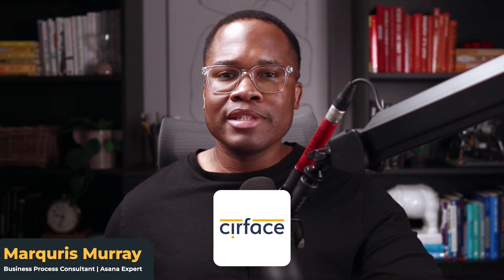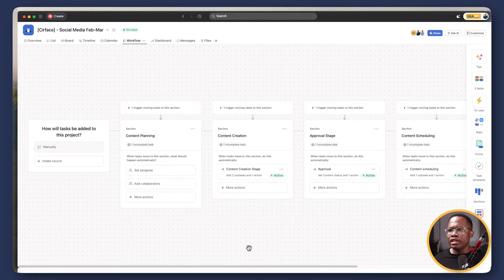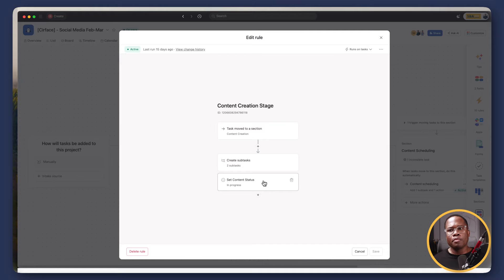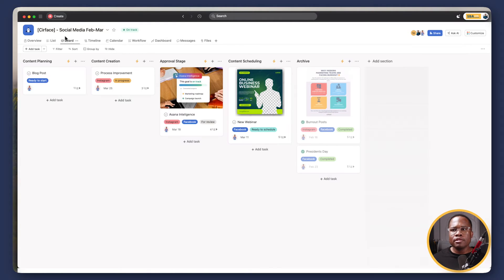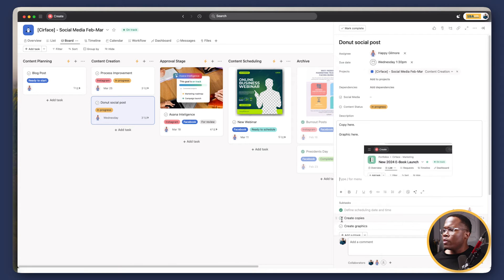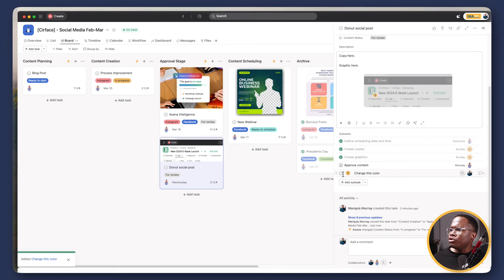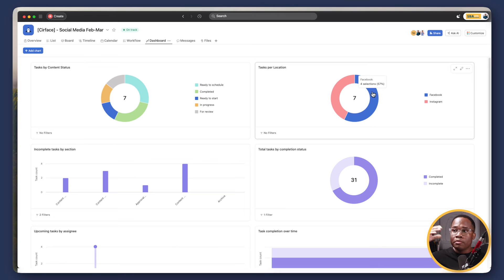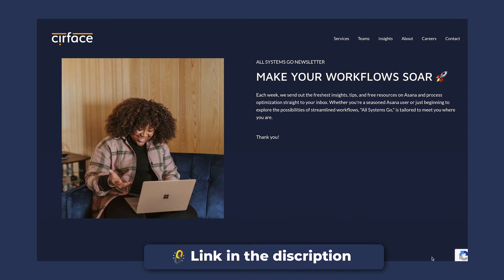How to Use Asana For Social Media Management | ASANA TUTORIAL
In this video, I show you how to use Asana for social media management. I demonstrate a simple yet powerful content calendar setup for efficient workflow, covering content planning, creation, approval, and scheduling. I also show you how to automate tasks, from setting dates and times to progressing through the creation and approval stages, all within Asana. The tutorial also highlights a dashboard for a high-level view of task statuses and channels.

1. Canon EOS M50 Mirrorless Camera Kit with 15-45mm lens (Black)

2. Sigma 16mm F/1.4 DC DN Contemporary Lens for Canon EF-M

3. Shure SM7B Vocal Dynamic Microphone

4. Audient EVO 4 USB Audio Interface

5. Elgato Cam Link 4K

6. LE RGB LED Flood Light, 15W Outdoor Color Changing Floodlight

7. Glorich ACK-E12 Replacement AC Power Adapter Kit

8. SanDisk 64GB Extreme PRO SDXC UHS-I Card

9. Neewer 2-Pack 6600mAh Li-ion Replacement Battery with USB Charger

10. Fujifilm X-T30 Mirrorless Digital Camera, Black (Body Only)

11. Fujifilm 16405575 Fujinon Prime Lens XF23mm F1.4 R

12. Aputure AL-F7, Aputure H198

13. Neewer 3-Pack 2.4G LED Softbox

14. Desview T2 8" Teleprompter with remote control

15. Comica BoomX-D2 2.4G Wireless Mic system

Asanatogether
Asana
Asana basics

Chapters:
0:00 - Introduction
0:48 - Social Media Workflow in Asana
2:49 - Testing the Workflow
4:56 - Using Dashboards
6:01 - Conclusion